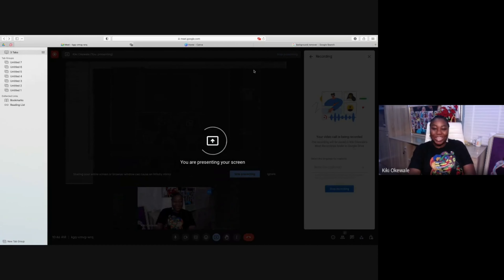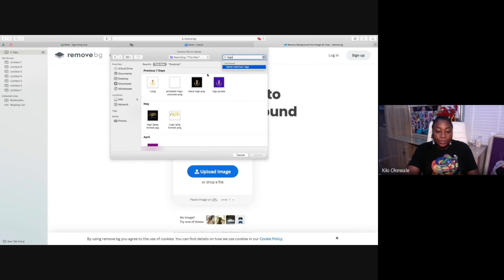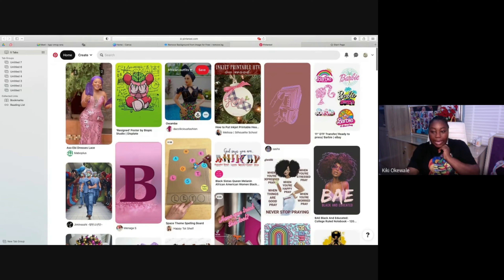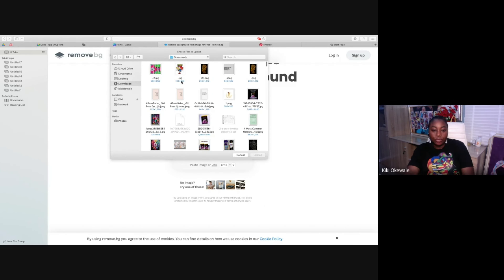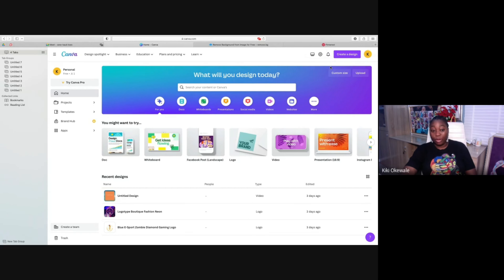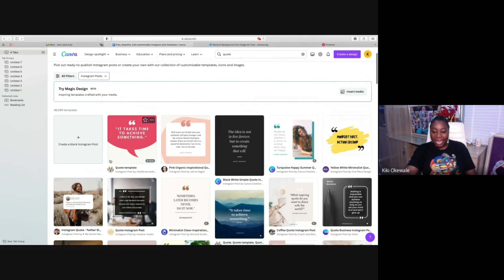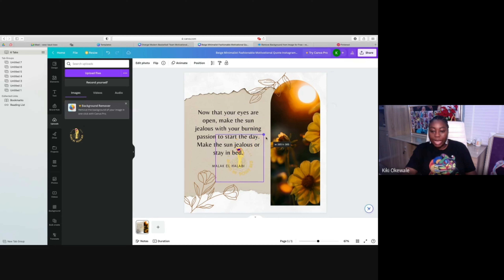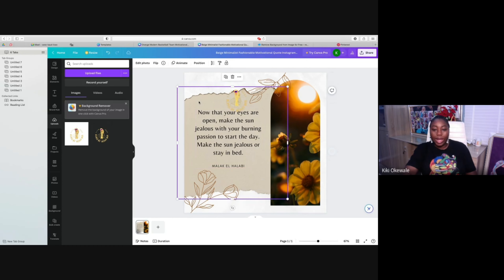Learn how to remove backgrounds from pictures and use them to create other unique designs on canva..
Hi students!! I come bearing gifts, as always.In this video, I show you how you can remove a background from a picture and use it create really anything you'd like.